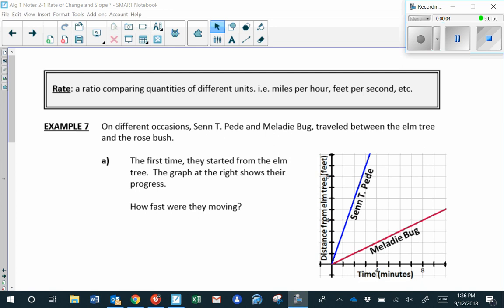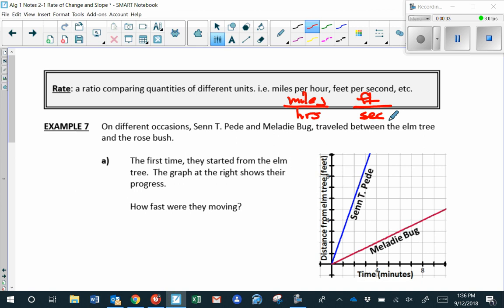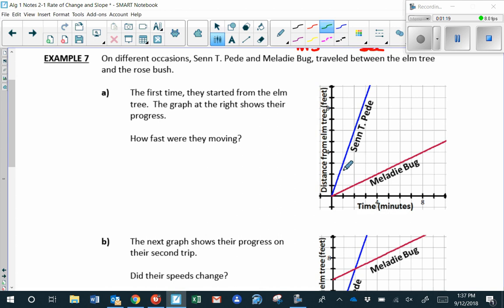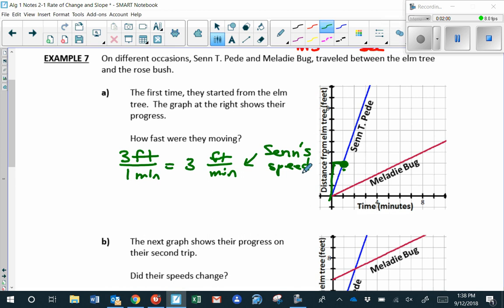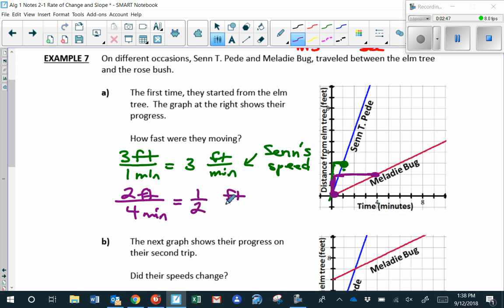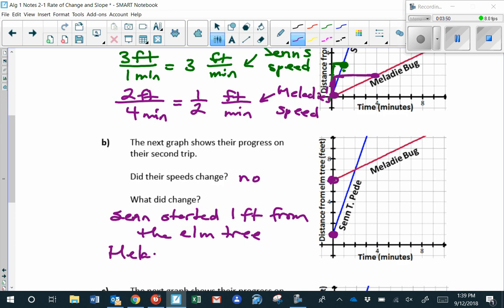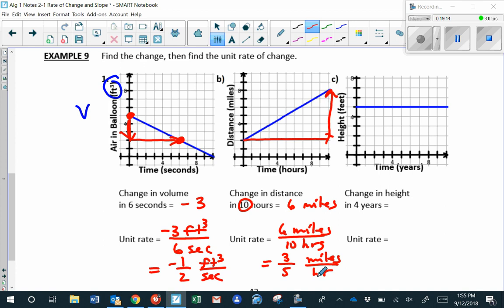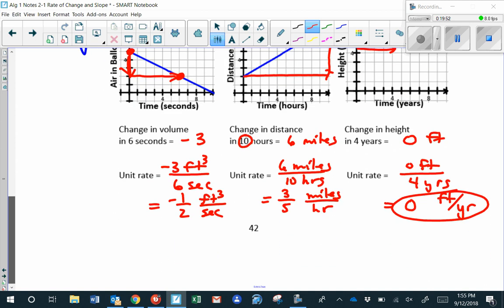September12 0156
Algebra I Notes 2-1b